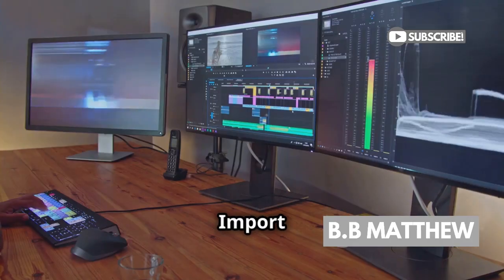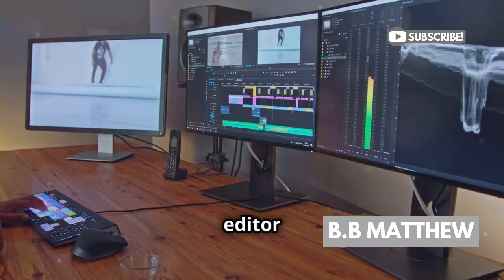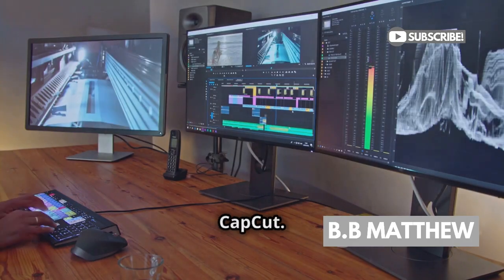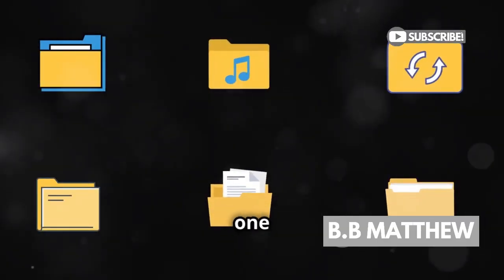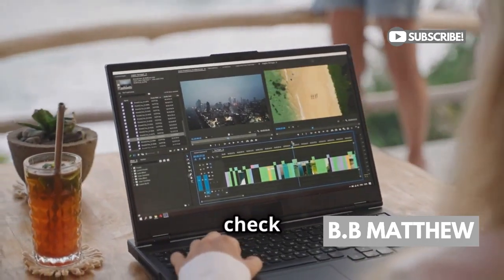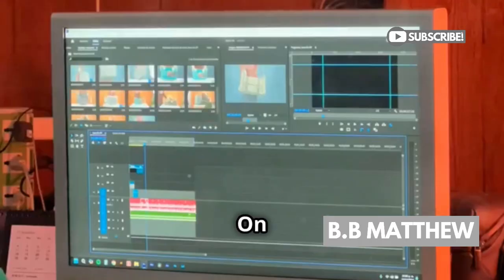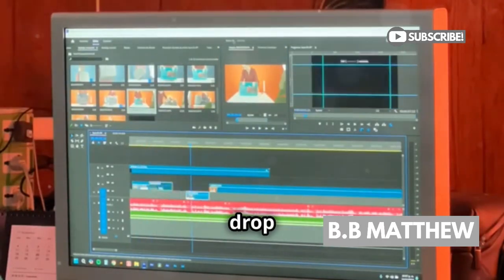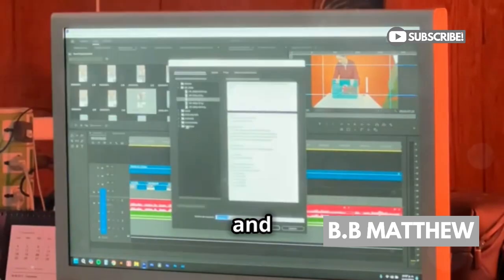How To Use Blender Render PNG Sequence in Video Editing? (Video Editing Guide)